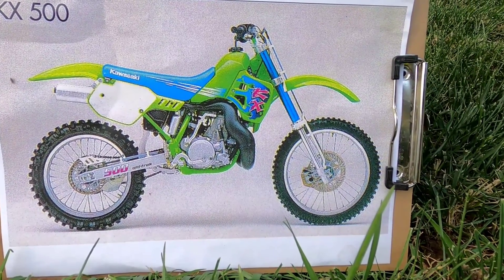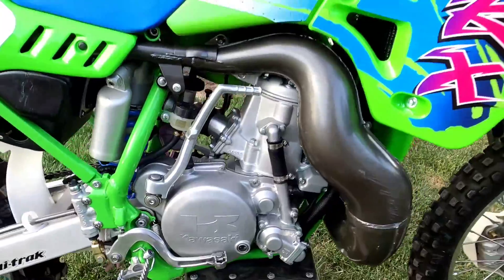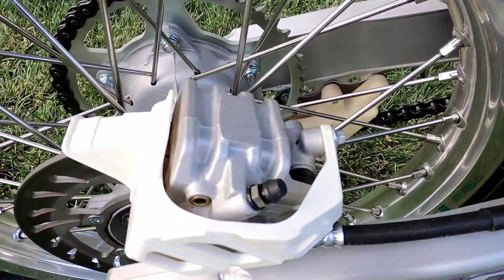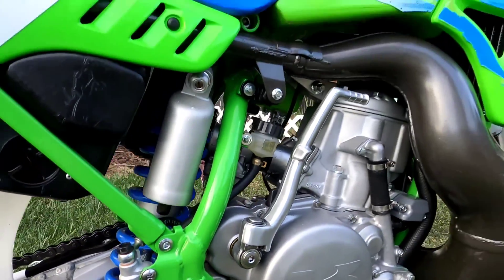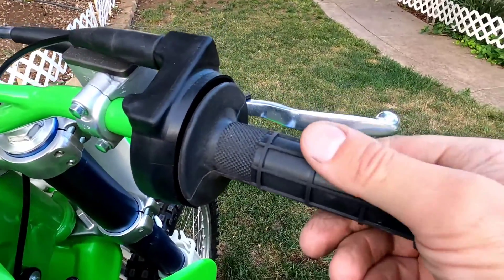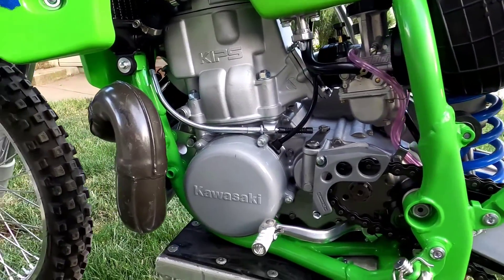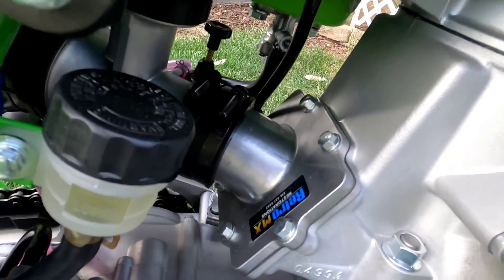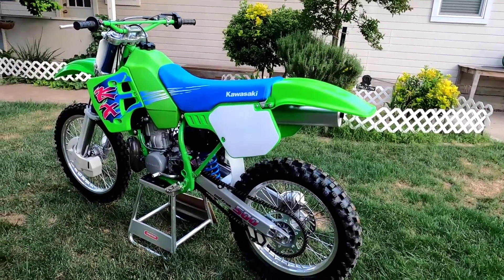TeamPryme 1992 KX500 build contest "after" video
Full restoration of my 92 kx500 finished. Contest order #5072

Special thanks to:

Rocky Mountain MC for having a lot of the OEM and aftermarket parts I needed to make the build possible.

Tom Morgan Racing for building the balanced crankshaft and getting it back to me in a timely manner.

Evo MX in the UK for the graphics and seat cover.

Andy at Guts Racing for the seat foam and seat cover installation.

My good friend Garrett Schlegel at Privateerlife.mx for vapor blasting my engine parts and all the moral support... and hugs... and breaking my air compressor.

Cameron Niemela at Pryme MX for selling me the red Scotchbrite pads. Those things come in handy and I made a lot of pretty parts with those babies!

My other good friend Nadine Mendoza at Illusion Graphics for the last minute numberplate backgrounds... and more hugs.

Ebay, Amazon, Ace Hardware Store, Walmart and the local liquor store for those energy drinks.

On a personal note. I have to give a huge thanks to my lovely lady Sarah and 10 year old son Jack who put up with my constant shunning them for the last month when I was working 12+ hours in the garage on this bike, desperately trying to meet the May 15th deadline. I must say Sarah was amazing at picking up the pieces and taking care of the house, meals and our son's homeschooling during the Covid-19 pandemic.

Oh, and Oops! I have a confession I must address! I don't know why I said I just got the bike, when I got it like 4 years ago. Sorry about that. I don't like talking on video. I got nervous. Possibly peed down my leg a bit. Lol.

And for those picky builders, YES, I have the original kx500 tank and extra tank decal. I just like the lower profile tank look.

A couple other things I forgot to mention: The triple clamps were cleaned up, casting lines smoothed and clear Cerakoted for that factory look. The cases were vapor blasted and then clear Cerakoted. The outer clutch cover was vapor blasted and left raw since my boots will scratch the surface. It will be best to scotchbrite them as needed. The radiators were straightened and Cerakoted gloss black. The cylinder and head are Cerakoted Satin Aluminum. The cylinder casting slag was cleaned up with a porting tool and the powervalves were completely removed, cleaned, and reinstalled.

I think the muffler needs packing and the jetting can be cleaned up. I plan to dial everything in when I ride it.

-Ryan Lester